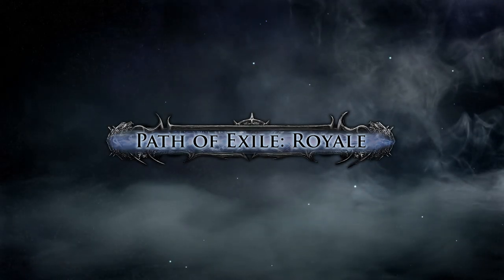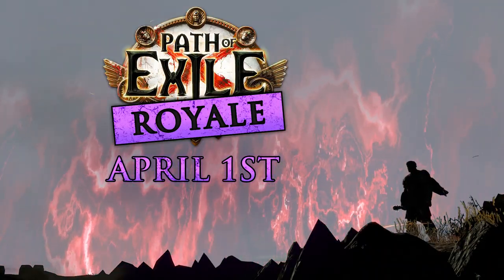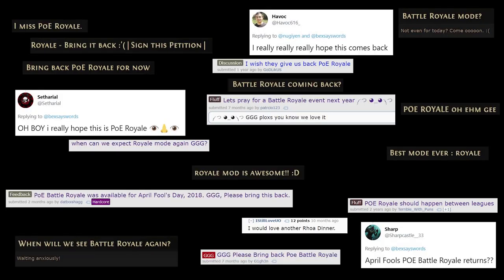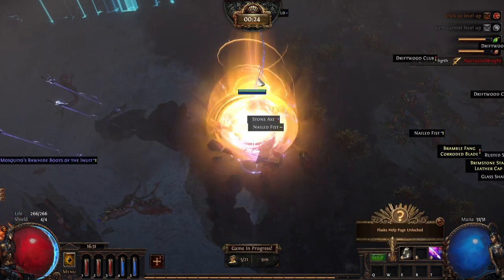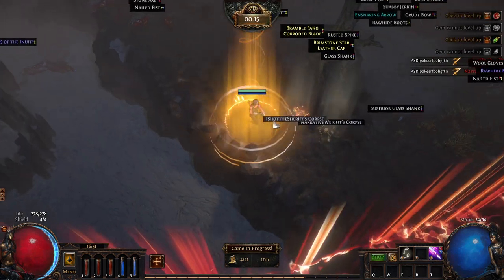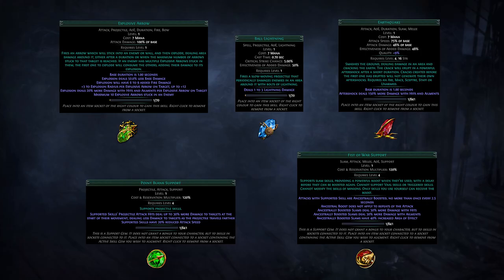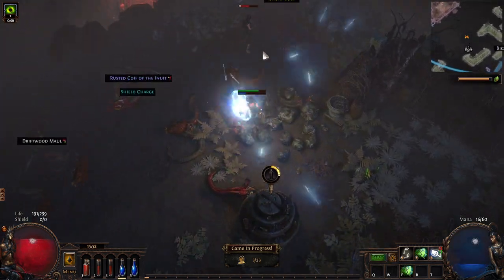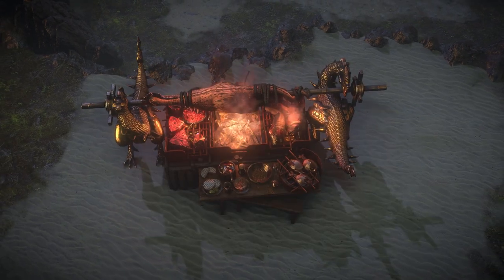Path of Exile: Royale (2021 Version)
A few years ago we launched a rough but playable Battle Royale mode as an April Fool's joke. While we intended it to be short-lived, the Path of Exile community has demanded its return. Today we're launching the new and improved Path of Exile: Royale which has many new features and separate balance from Path of Exile's core game.

This mode is available now on PC for only two days and will be available again during weekends for the duration of the Expedition League. We will continue to iterate on its balance throughout this time, releasing updates between the weekly play sessions.